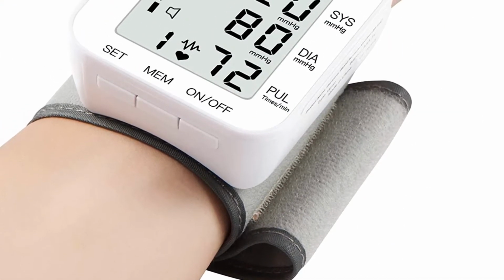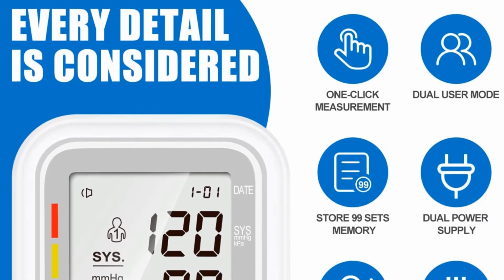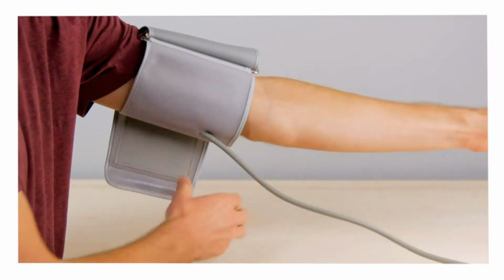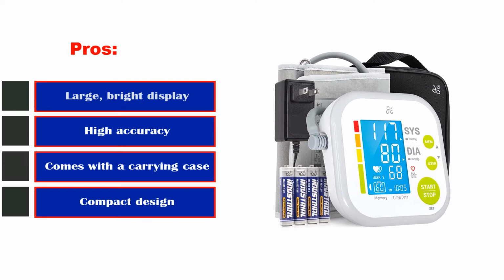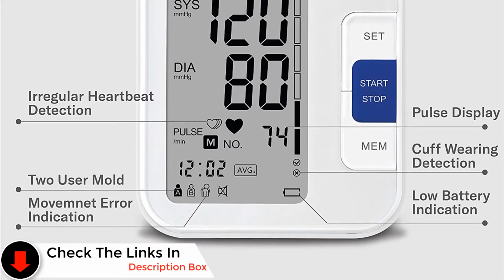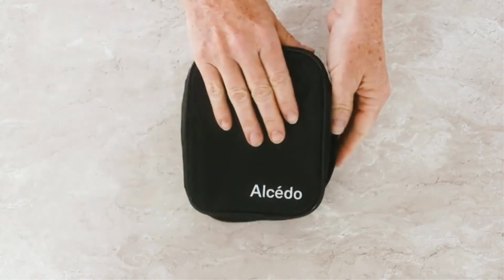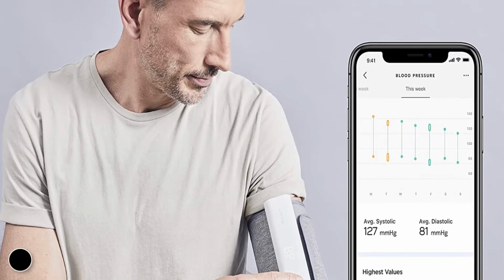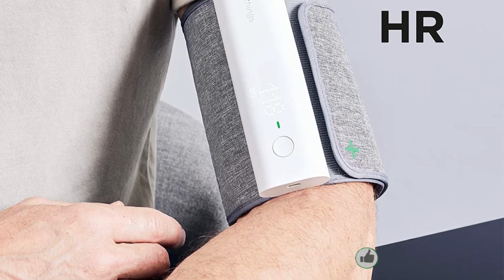✅ Top 5: Best Blood Pressure Monitors 2022[Tested & Reviewed]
Top 5 Best Blood Pressure Monitors 2022
📌Product Link📌:
☄️1. MMIZOO Blood Pressure Monitor Wrist Bp Monitor Large LCD Display
📌Global Prices
📌Indian Prices : N/A
☄️2. Greater Goods Blood Pressure Monitor Cuff Kit by Balance
📌Global Prices
📌Indian Prices : N/A
☄️3. Alcedo Blood Pressure Monitor Upper Arm, Automatic Digital BP Machine
📌Global Prices
📌Indian Prices : N/A
☄️4. Withings BPM Connect, Digital Wi-Fi Smart Blood Pressure Monitor
📌Global Prices
📌Indian Prices : N/A
☄️5. OMRON Gold Blood Pressure Monitor, Portable Wireless Wrist Monitor
📌Global Prices
📌Indian Prices : N/A